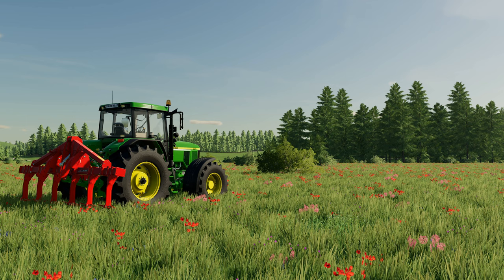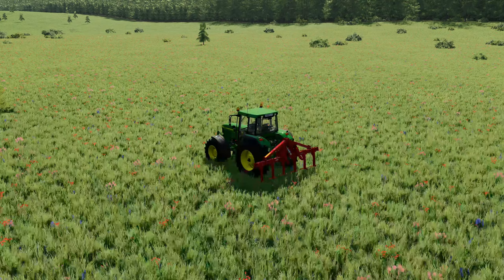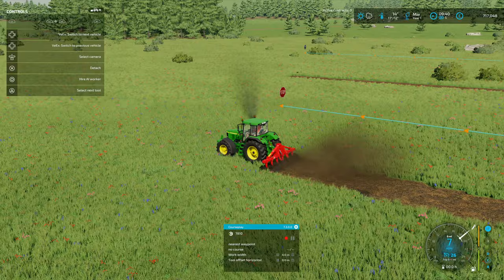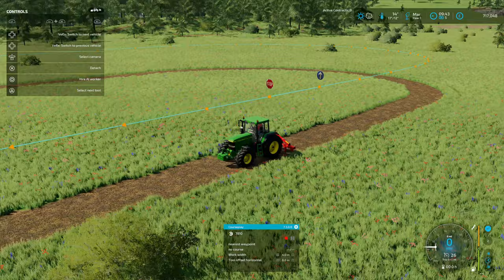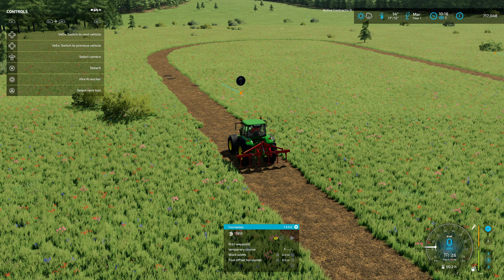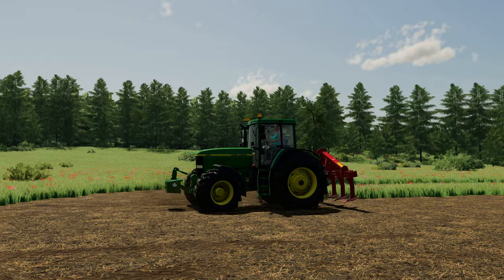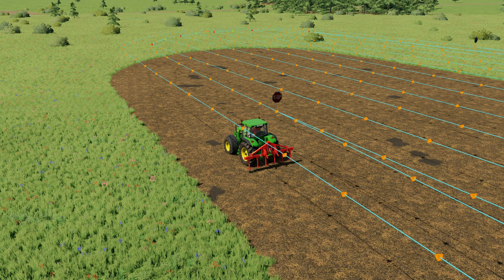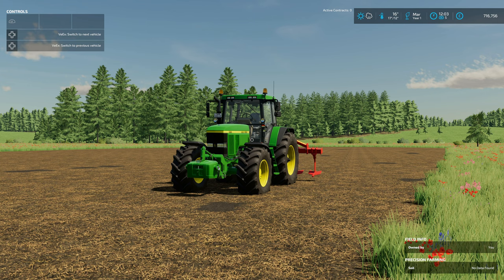Farmer Sims Guide To...Courseplay - # 3 - Custom Fields & Multiple Machines - Farming Simulator 22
Hello everyone!

Welcome to the third installment in a new set of videos that will be coming over the next few weeks, Farmer Sims Guide To...

In these videos I plan on creating a reasonably detailed guide on a couple of my favourite, and must have mods for Farming Simulator 22...Courseplay and Autodrive.

In todays video I show how to create a custom field using Courseplays recording function, how to save that course (and any other course) into folders so you can use them again, and then we get out the big guns and hop onto a bigger map to demonstrate how to setup and run multiple machines!

See you in the Fields!

Farmer Sim

I'm now a Giants Partner! My partner code is FARMERSIM.  If you're looking to make a purchase for Farming Simulator or any of the DLC's/Packs please consider using my partner code or any of the following links...

Here's my PC Specs:

AMD Ryzen 7 5800X 8 Core CPU
ASUS ROG STRIX B550-F GAMING AM4 Motherboard
64GB CORSAIR Vengeance Pro RGB DDR4 3600 MHz RAM
POWERCOLOR AMD Radeon RX 6700 XT 12 GB RED DEVIL Graphics Card
CORSAIR HX1000 Modular ATX PSU - 1000 W
1 x SAMSUNG LU32R590CWRXXU 4K Ultra HD 32" Curved LED Monitor
3x ASUS TUF VG249Q1R Full HD 23.8 IPS LCD Gaming Monitor